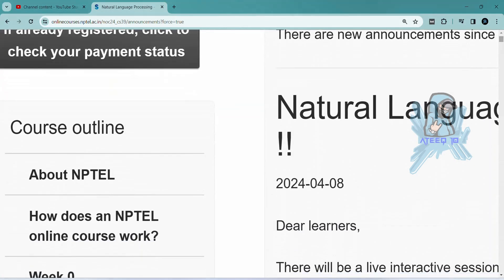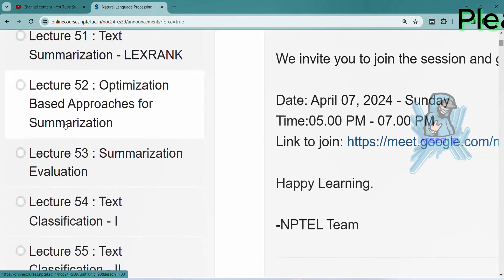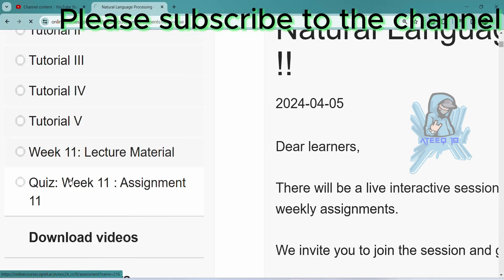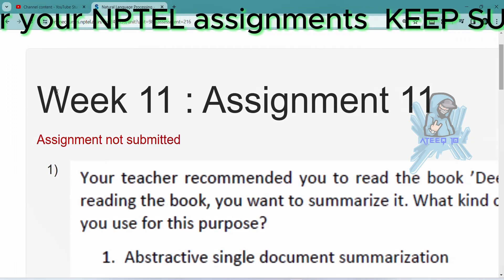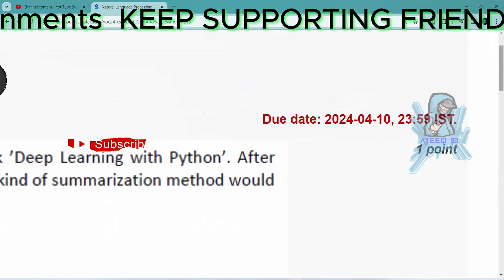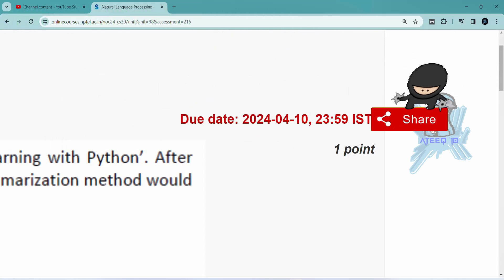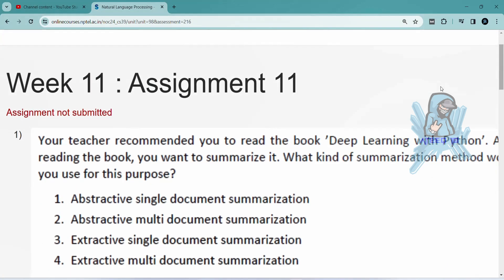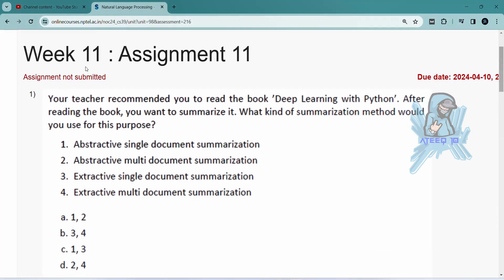NPTEL Natural Language Processing Week 11 Assignment Answers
In this video, we're going to unlock the answers to the Natural Language Processing questions from the NPTEL 2024 Jan-Apr assignment.

If you're looking to unlock the answers to the Natural Language Processing questions from the NPTEL 2024 Jan-Apr assignment, then watch this video! By the end of this video, you'll know all the answers to the questions you were struggling with.

1111 weeks course nptel assignment answers
8 weeks course nptel assignment answers
4 weeks course nptel assignment answers
week 11 assignment answers of Natural Language Processing
assignment answers of Natural Language Processing
Natural Language Processing answers 2024
2024 nptel assignment answers
2024 nptel assignment answers week 11
week 11
week